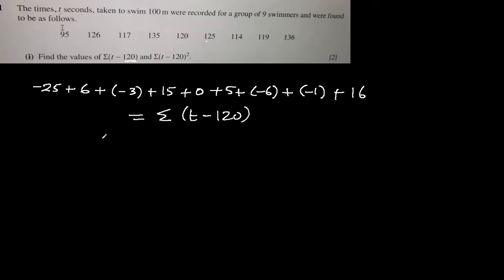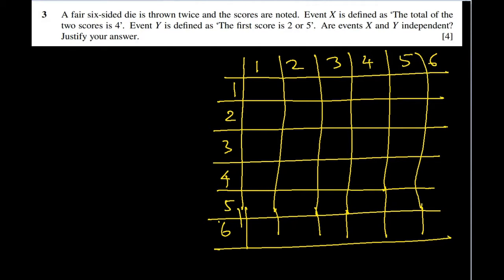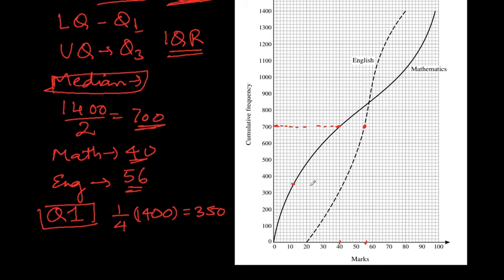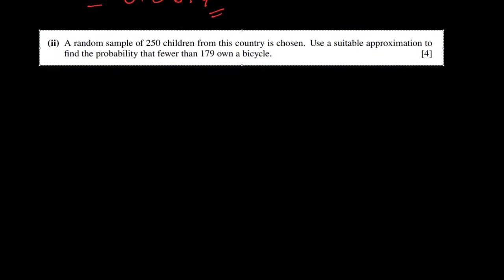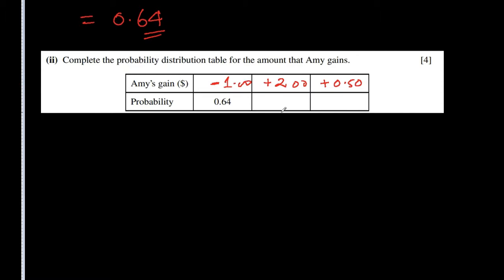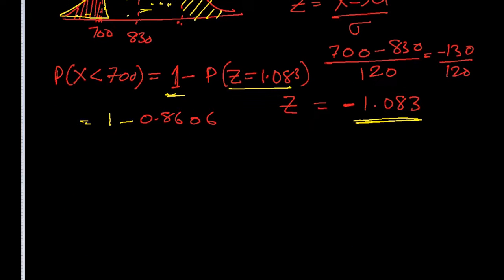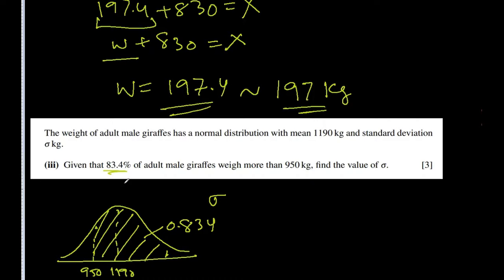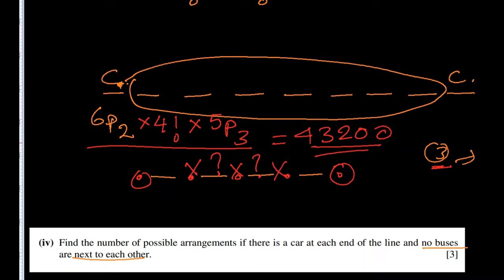CAIE A & AS level | 9709/ 61/ M/J 2019 | Probability & statistics 1 | All solutions WITH TIMESTAMPS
Link to permutations (Arrangements)-
Timestamps
00:00 Question 1 Coded data
04:01 Question 2 Probability
06:50 Question 3 Independent events or not?
11:56  Question 4 Central tendency and measure of spread - Cumulative graph
18:30  Question 5 Binomial probability and normal approximation
26:18  Question 6 Probability Distribution table and Expected value
31:14 Question 7 Normal distribution
44:52   Question 8 Permutation and combination